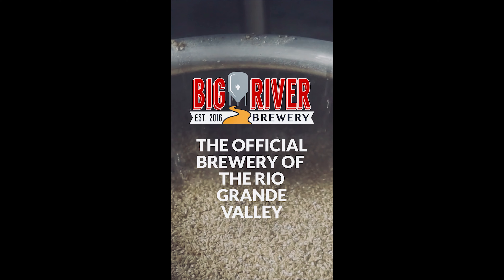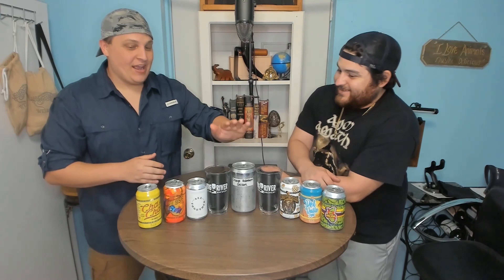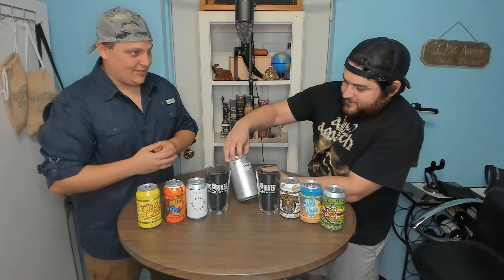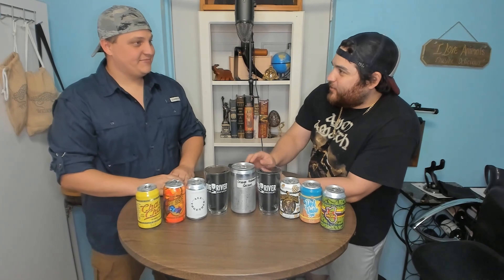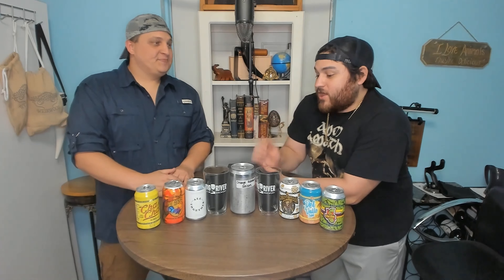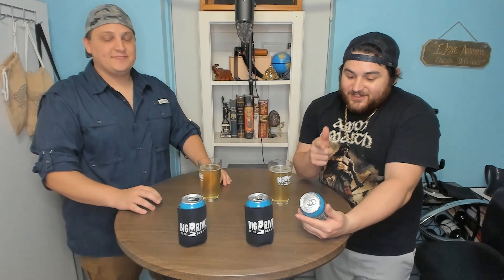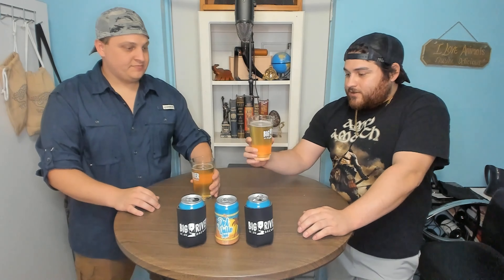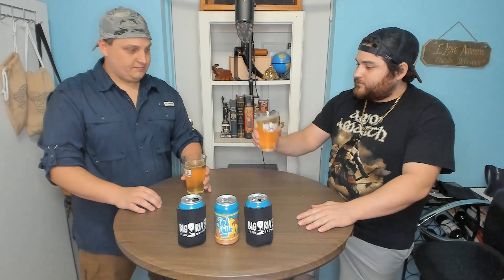GETTING CRAFTY with BIG RIVER BREWERY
BIG thank you to BIG RIVER BREWERY for helping us out on this video!
Here are the beers we had below...
Standard Beers:
Del Valle Light - American Light Lager
El 956 - American IPA
Cha Cha Blonde - Blonde Ale
Cervecita - Amber Lager
Specialty Beers:
All Together - New England IPA
The Big Dill - Kettle Sour
Orange Habanero Saison - Saison